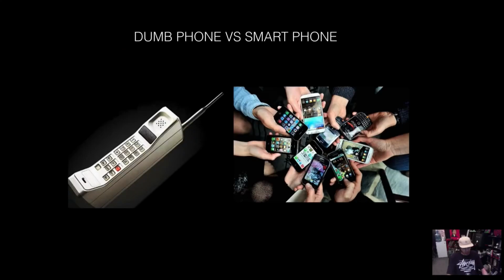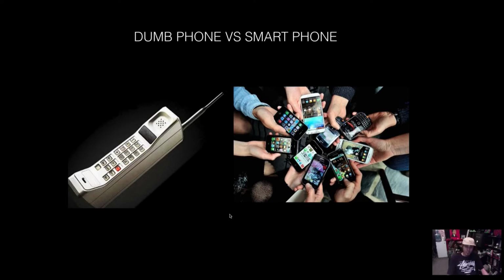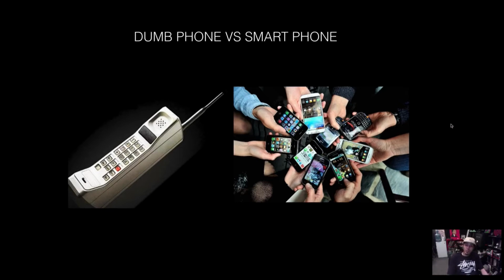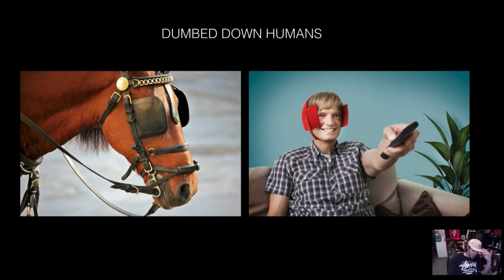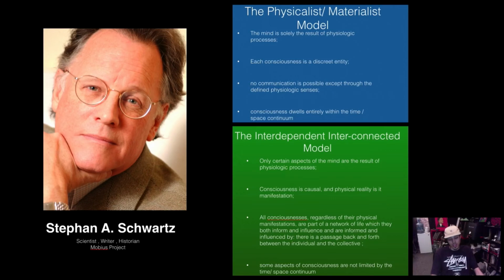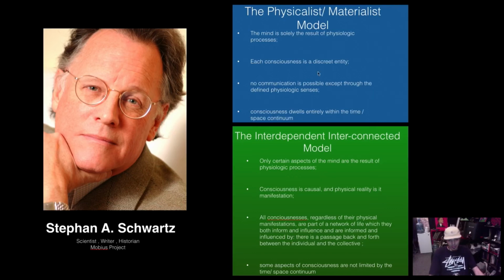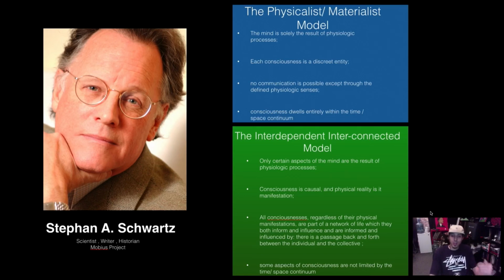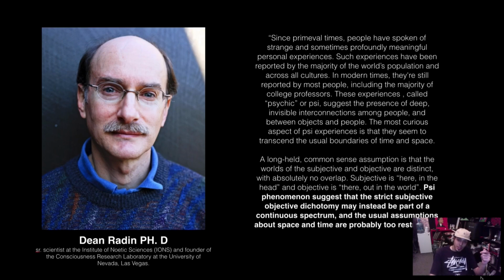5 Sense Fallacy - Smart Phone VS Dumb Phone / Smart Human VS Dumb Human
This video is an excerpt from the Presentation "5 Sense Fallacy - Intuition and NonLocal Perception

If you enjoy any of my content and wish to support (no obligation) donations are greatly appreciated
BITCOINCASH: 1vSq9TDKyUAPk6QYBUaRHY667FvPbPkx8
LITECOIN : LdNaF89Prpozv2QpRuwgqCk64MiicWjHTd
BITCOIN : 1NswC8zG7uyUWk7WFsPD2yqry2P6VdTHoF